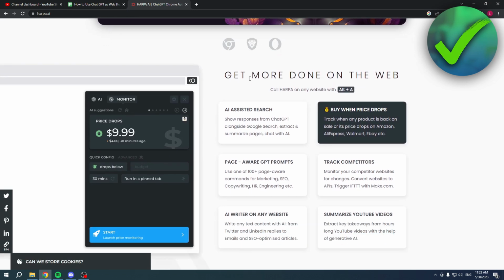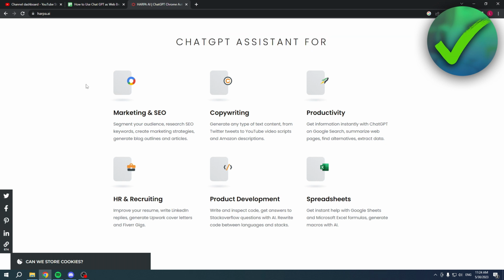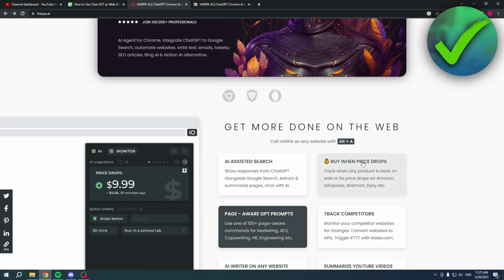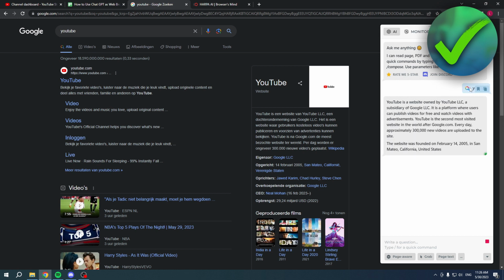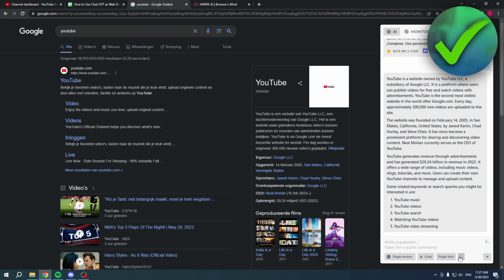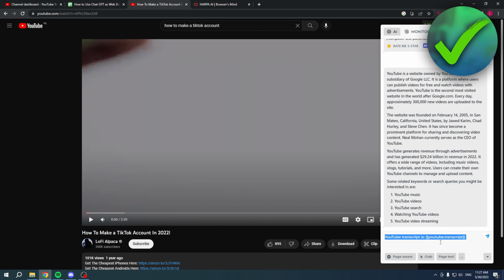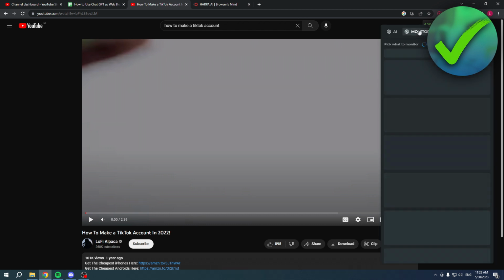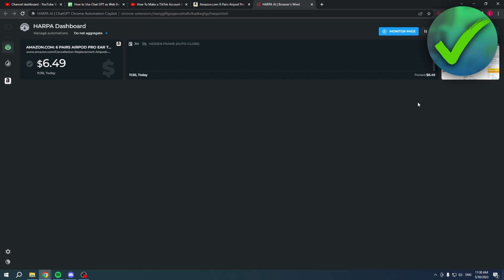How to Use Chat GPT as Web Browser in Google Chrome (Harpa AI)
In this video I show you how to Use Chat GPT as Web Browser in Google Chrome Harpa AI in 2025

Do you want to know how to Use Chat GPT as Web Browser in Google Chrome Harpa AI in 2025? Then I'll show you how to use harpa.ai google chrome extension easy.

This is a step by step ChatGPT & Harpa AI tutorial on how to use chatgpt chrome extension and harpa ai chrome extension